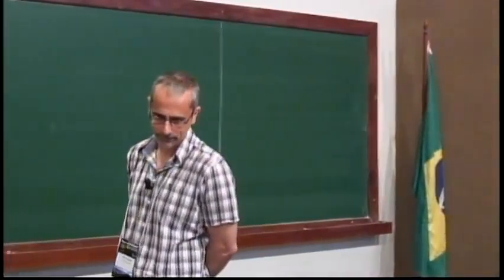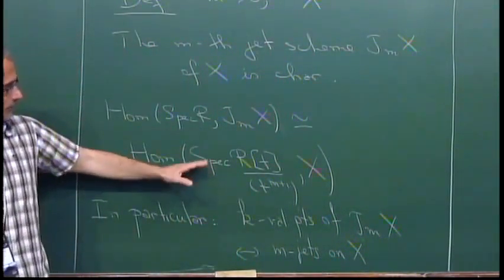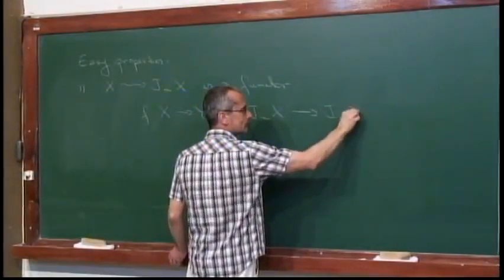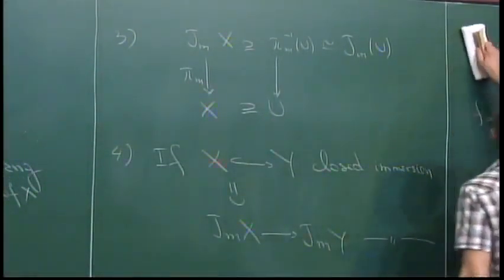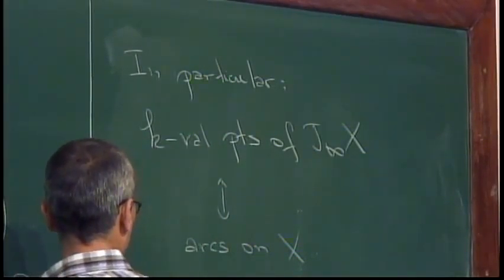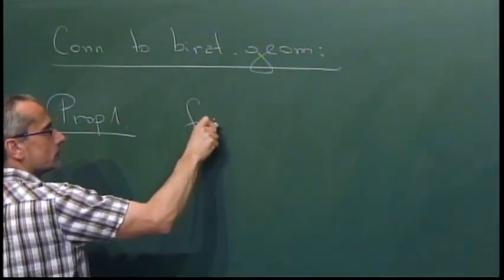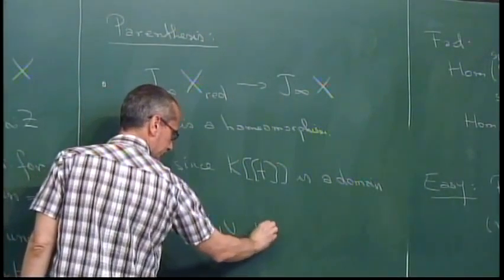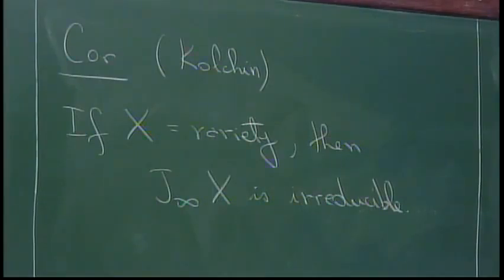Workshop on Higher Dimensional Algebraic Geometry - Survey Talk - Mustata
Workshop on Higher Dimensional Algebraic Geometry

Speaker
Mircea Mustata (University of Michigan, USA)
Survey Talk - Introduction to spaces of arcs

In 2015, IMPA will organize a Special Thematic Program on Algebraic Geometry. The activities will take place on IMPA's premises in Rio de Janeiro, Brazil, from April to June, 2015.

We expect a very relaxed atmosphere where visitors will take part in weekly seminars, in a series of workshops and in other activities they deem interesting including their fellow visitors and local mathematicians.

Please feel very welcome to plan a visit during the period. The Organizing Committee has already obtained funds to support visitors and is committed to finding even more resources, though unfortunately these are always limited. So that we are able to have as many visitors as possible, we encourage you to apply elsewhere for funds for traveling and local expenses to support your visit.

If you want to come, please let us know, by registering! If you have a certain period in mind, a particular week or the whole three months, please let us know! The sooner we know, the better for planing the trimester, allocating the available funds, searching for more resources, and making your visit possible!

Organizing Committee
Carolina Araujo (IMPA, Brazil)
Roi Docampo (ICMAT, Spain)
Sándor Kovács (University of Washington, USA)